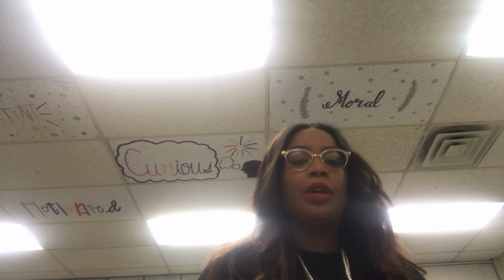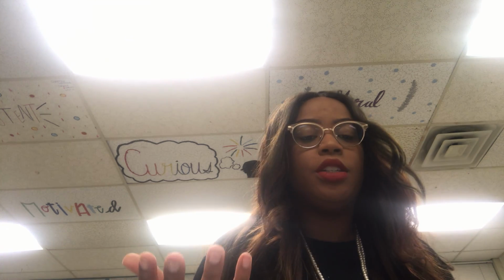Practicum Lesson 1